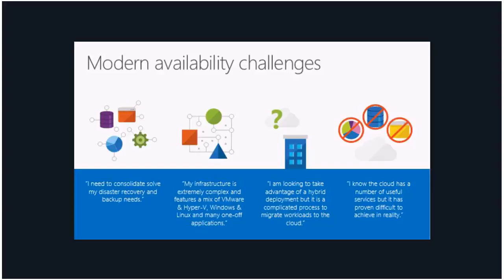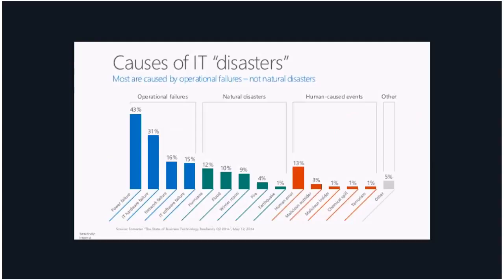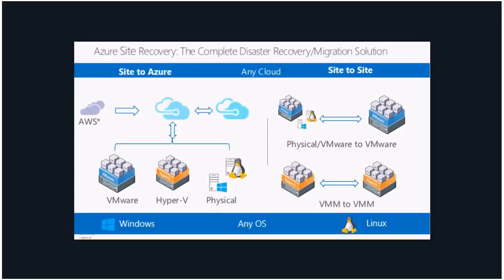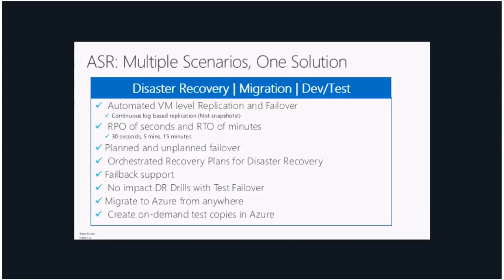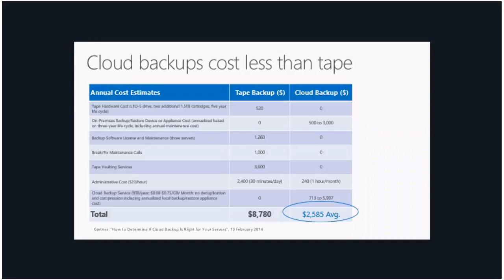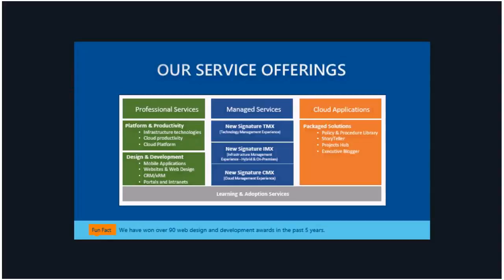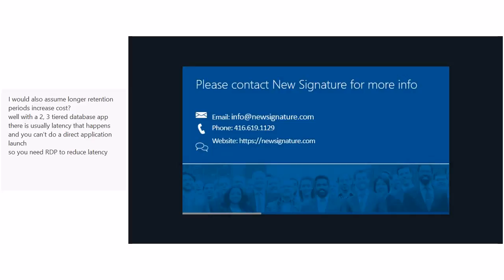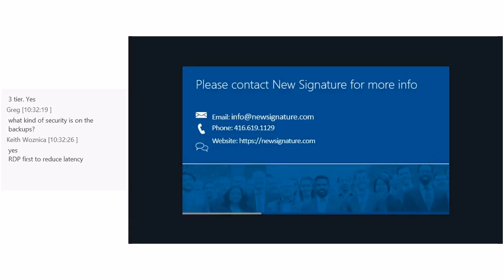Azure Site Recovery Webinar HD 2-11-2016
Azure Site Recovery (ASR) provides a scalable, cost-effective, and easy to implement solution for improving disaster readiness. With ASR, your on-premises Windows and Linux workloads, whether physical or virtual, are replicated to Microsoft’s Azure datacenters. ASR provides easy, non-disruptive failover testing, flexible replications schedules, and automated recovery runbooks

Microsoft’s disaster recovery as a service (DRaaS) creates an orderly recovery of services that will be enabled in the instance of any type of website outage. Also, the updates can be maintained and updated without interruption to your existing network.

During this session we will cover the following:
•ASR Overview: What is used for and why
•How does ASR solve my DR needs?
•What else can I do with ASR besides just DR? (Yup there is more)
•Azure and ASR, configurations and costs
•DRaaS – ASR as a service